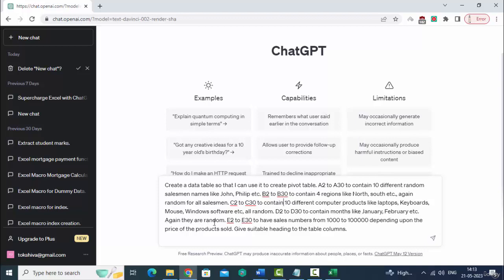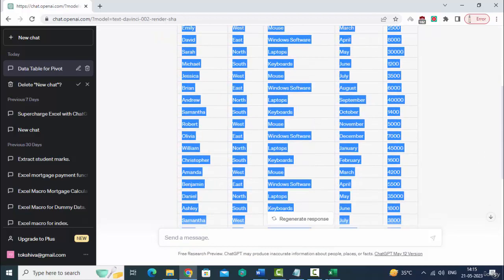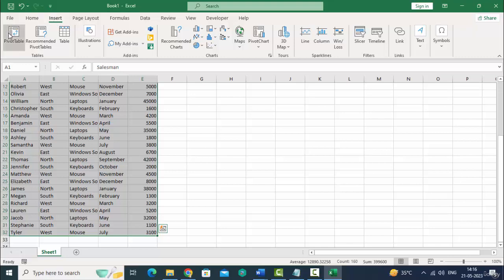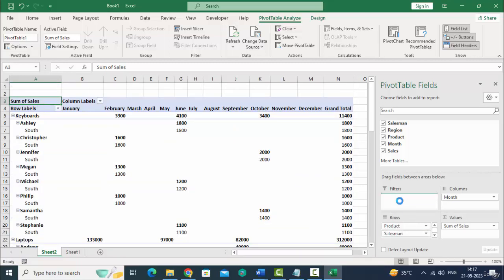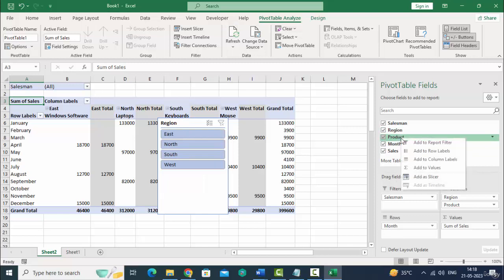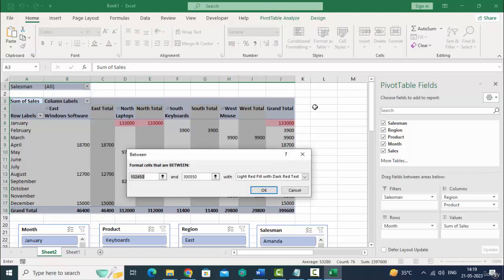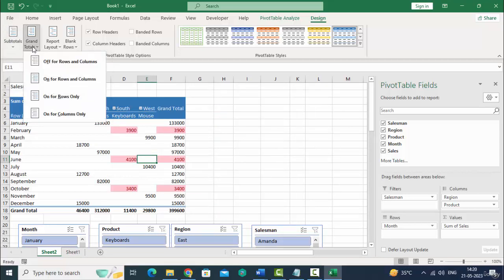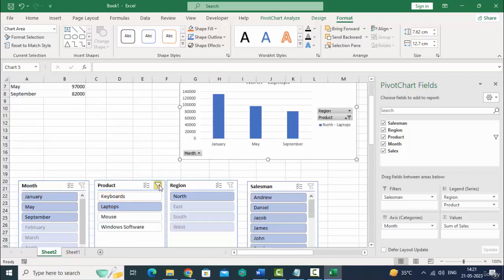Microsoft Excel - 10X Excel Automation Skills with ChatGPT - 008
Microsoft Excel - 10X Excel Automation Skills with ChatGPT
008 Learning Data Analysis using Pivot Tables and Pivot Charts

Welcome to the ultimate Microsoft Excel automation masterclass! 🚀 Boost your productivity and Excel skills like never before as we unleash the power of ChatGPT to take your spreadsheets to the next level! 📈

In this groundbreaking video, we dive deep into the world of Excel automation and reveal the secrets to supercharging your workflow with the assistance of ChatGPT, an advanced AI language model developed by OpenAI. Whether you're a seasoned Excel pro or just getting started, this tutorial is designed to help you become a data wizard! 💻🔮

⭐ What You'll Learn:

🔹 Excel Automation Fundamentals: Discover the fundamentals of automation and understand how ChatGPT can streamline your repetitive tasks, saving you time and effort.

🔹 Advanced Formulas and Functions: Learn powerful Excel formulas and functions that can be utilized in combination with ChatGPT to achieve complex calculations effortlessly.

🔹 Data Cleaning and Manipulation: Master data cleaning techniques using ChatGPT to ensure your data is accurate and error-free.

🔹 Automating Graphs and Visualizations: Uncover the magic of ChatGPT in creating stunning charts and graphs with just a few simple commands.

🔹 Task Optimization: Explore practical examples of how ChatGPT can optimize everyday tasks in Excel, leaving you with more time for analysis and decision-making.

🔹 Tips and Tricks for Efficiency: Receive expert tips and tricks to make the most out of ChatGPT's capabilities and become an Excel power user.

Whether you're a business professional, data analyst, student, or anyone who works with Excel regularly, this tutorial is tailored for you! The skills you'll gain from this video will not only boost your productivity but also set you apart in today's data-driven world.

1️⃣ Unlock Hidden Excel Potential: Discover the untapped potential of Excel automation with ChatGPT and become a data superhero in your workplace.

2️⃣ Save Time and Effort: Automate repetitive tasks, so you can focus on critical analysis and decision-making.

3️⃣ Stay Ahead in the Industry: Excel automation skills are in high demand across various sectors. Stand out from the crowd with this cutting-edge knowledge.

4️⃣ Easy-to-Follow Tutorial: Our step-by-step instructions and practical examples make learning Excel automation a breeze, even for beginners.

5️⃣ Interactive Demos: Watch ChatGPT in action as we perform real-time Excel tasks and witness the magic unfold.

🌟 Join us now and take your Excel skills to the next level! Let's revolutionize the way we work with Microsoft Excel together! 🌟